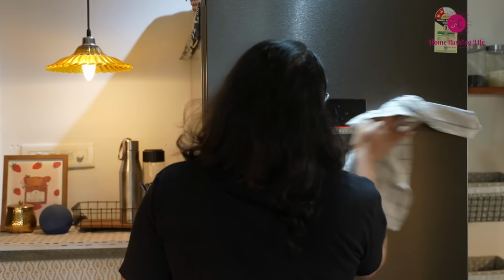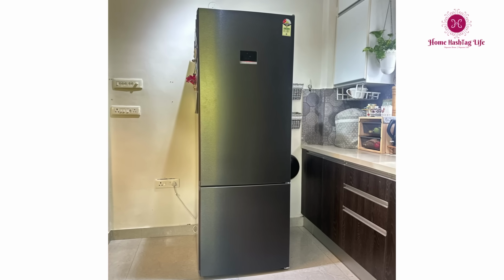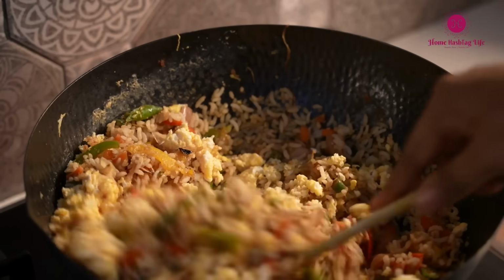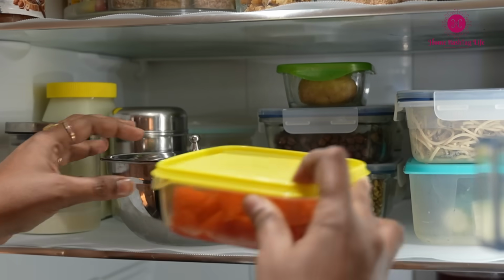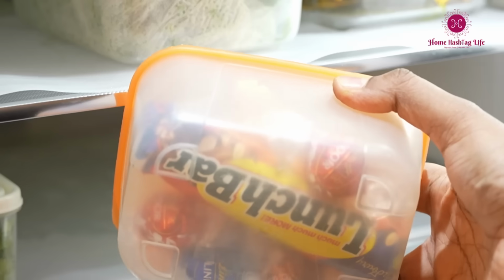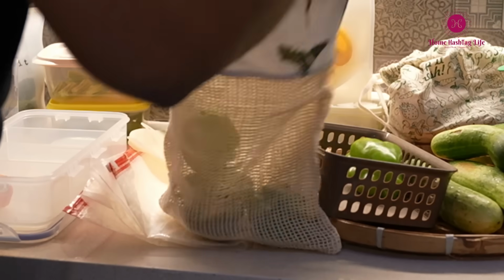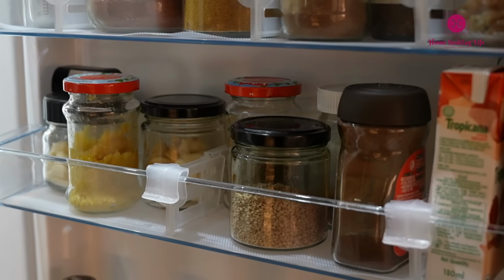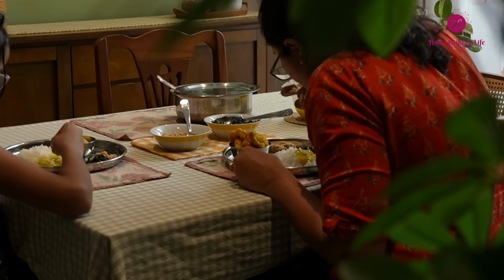How I Use My New Fridge for Meal Prep and Organization | Bosch Bottom Mount Refrigerator Tour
Product links-
Shelf liner
Large storage container
Fridge door organiser-
White basket
Handled basket-
Glass container set
Plastic container set-
Round plastic containers
Wide mouth glass jars
Small glass jars
Fridge storage box, flat
Silicone bag-
Cotton vegetable bags-
Plastic bags
Rotating tray-
Egg organizer
Organisers-